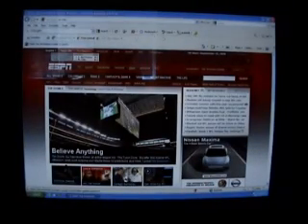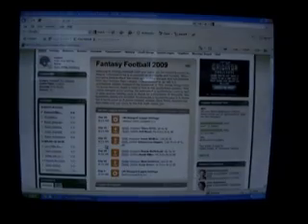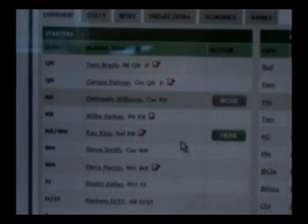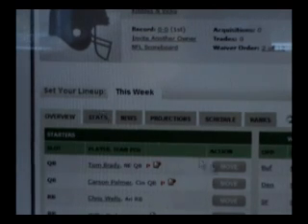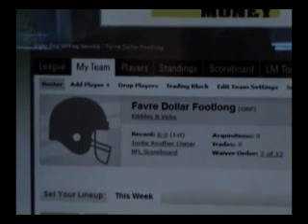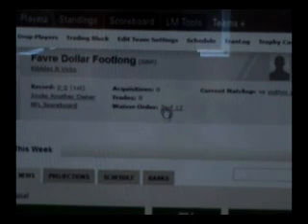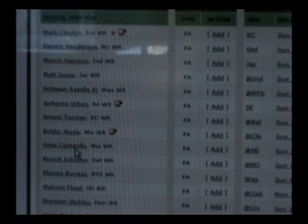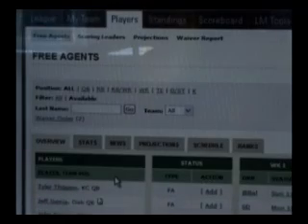Fantasy Football Tutorial for espn.com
I made this mainly for the people in my fantasy league that are 1st time users of espn.com for their fantasy teams.